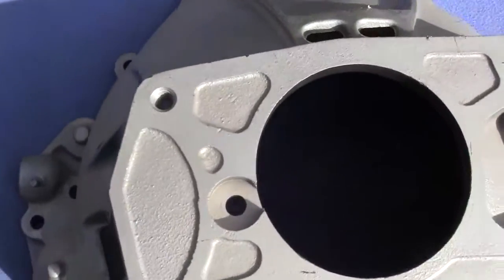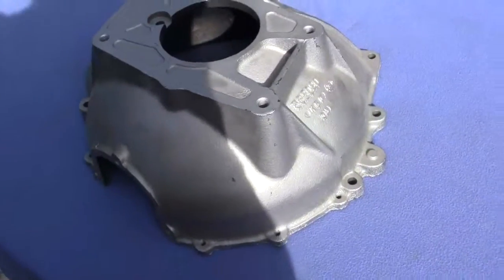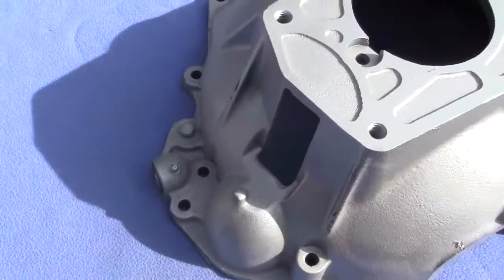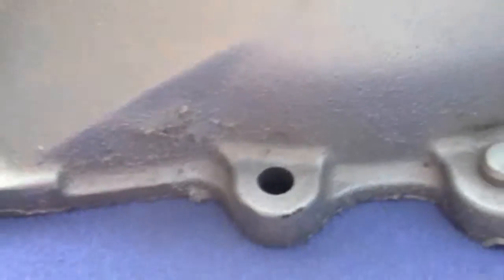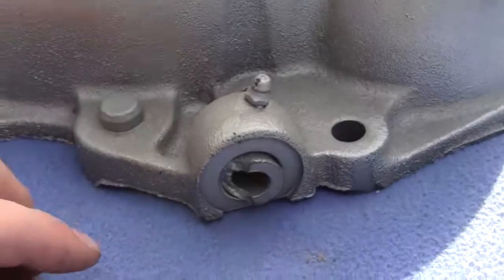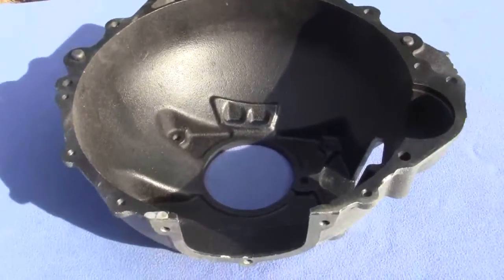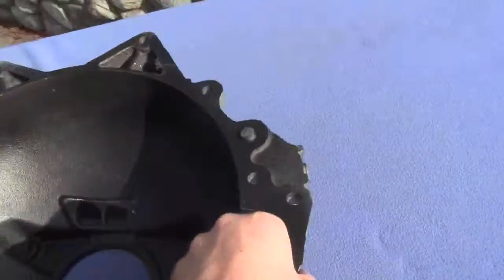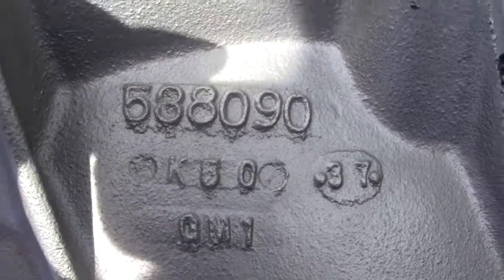Antique Part(4/5)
Antique Part